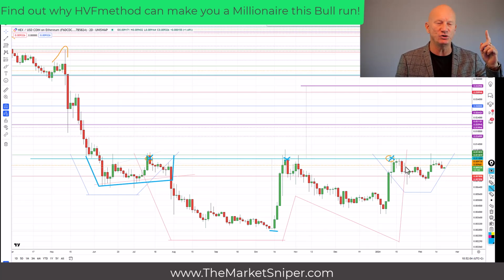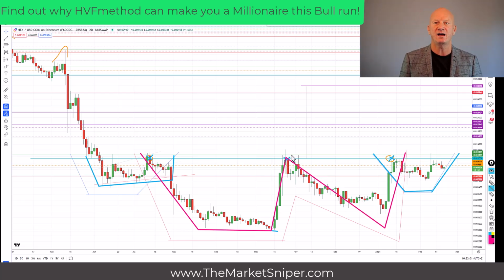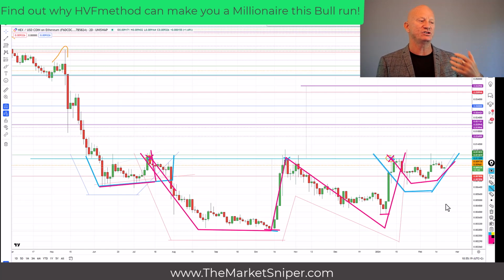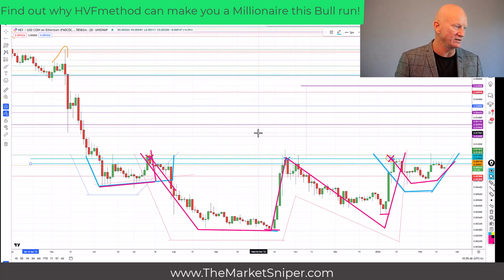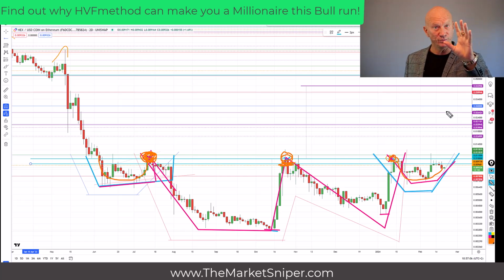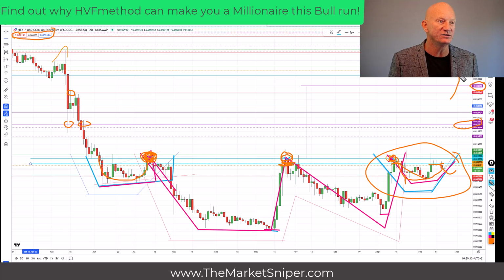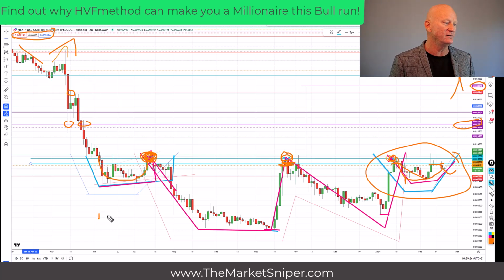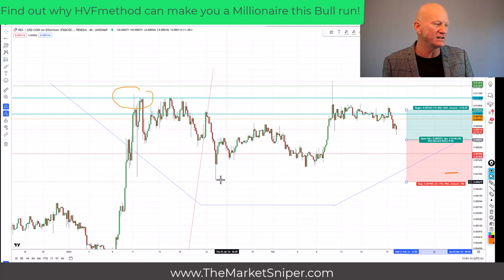HEX cyclical reversal: Technical signals decoded